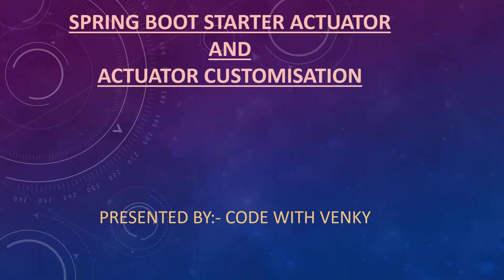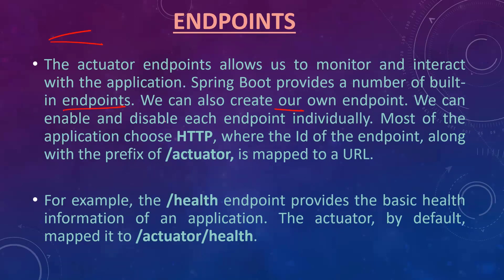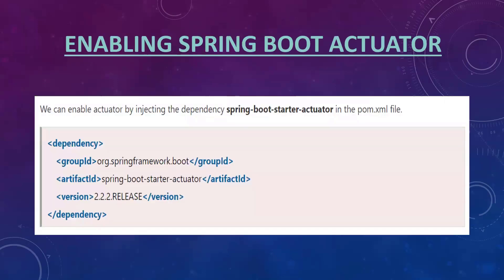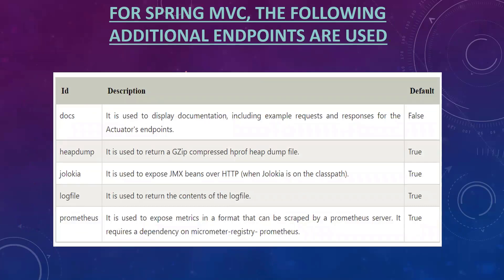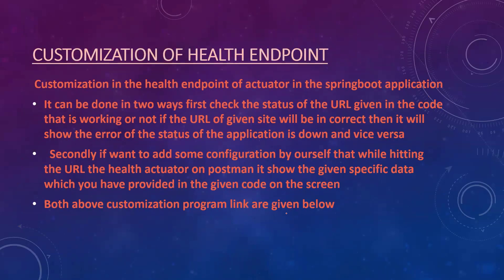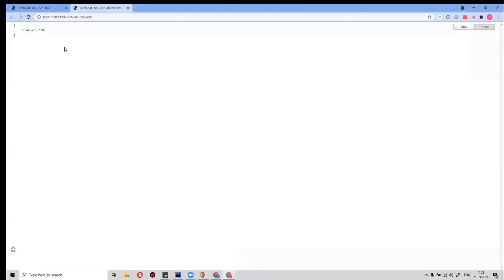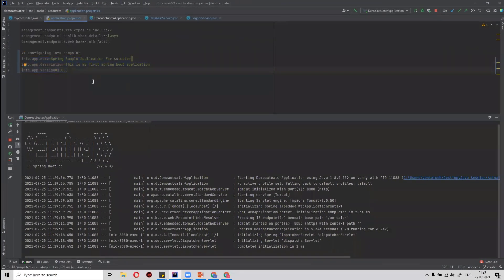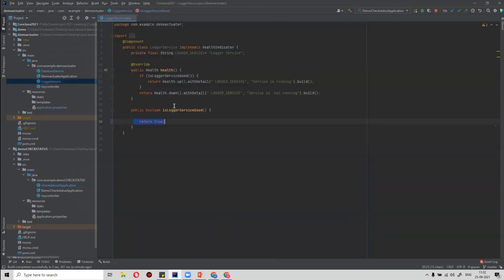What is Actuator in SpringBoot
Actuator is mainly used to expose operational information about the running application — health, metrics, info, dump, env, etc. It uses HTTP endpoints or JMX beans to enable us to interact with it. Once this dependency is on the classpath, several endpoints are available for us out of the box